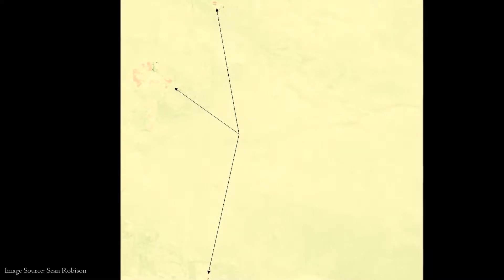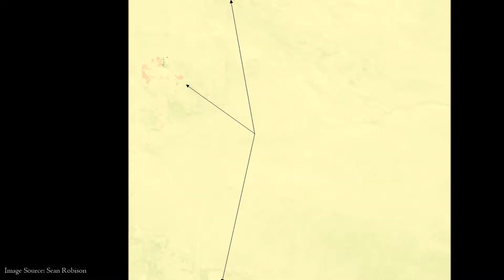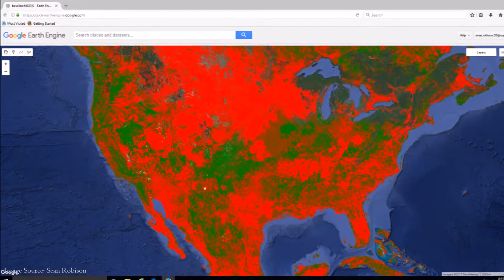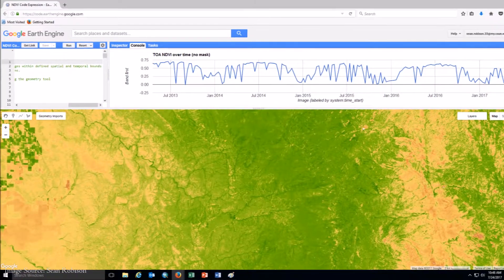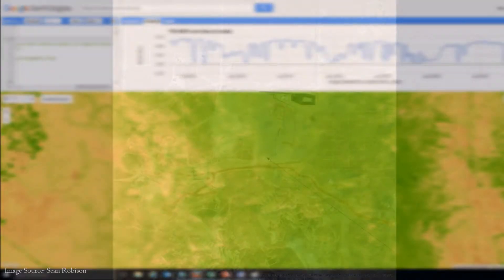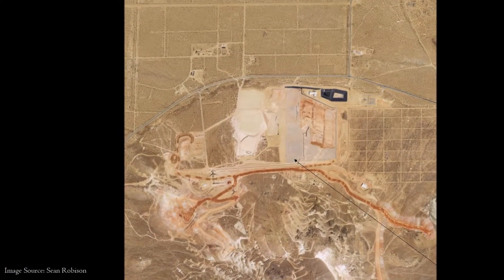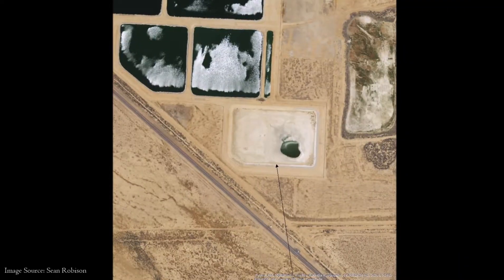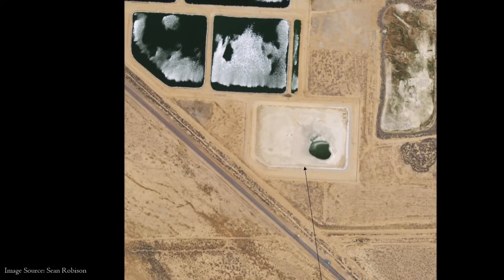My NASA Develop Project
2017Sum LaRC PacificSouthwestCrossCutting Video FD